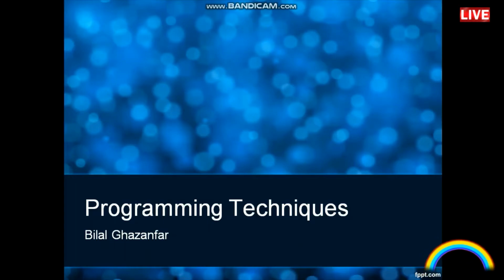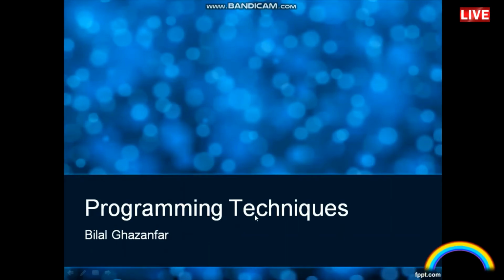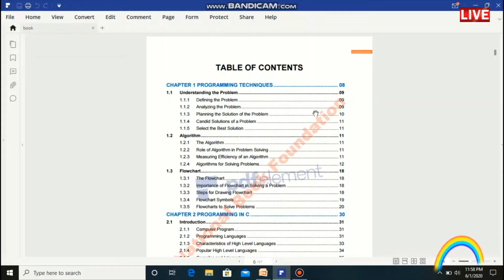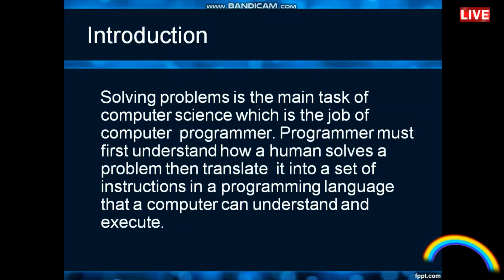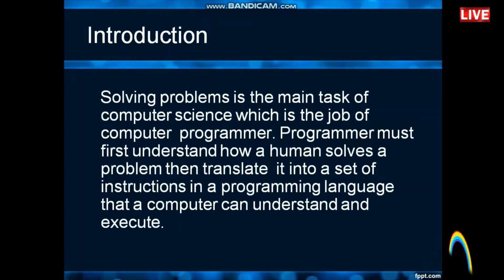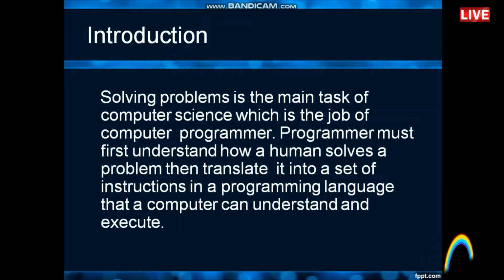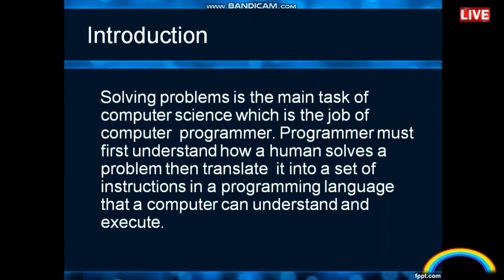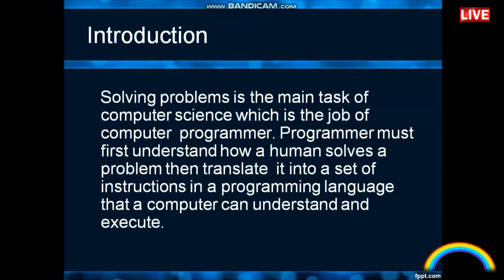Computer Programming Techniques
how we can we create computer software.
In this video you can learn initial steps of computer programming